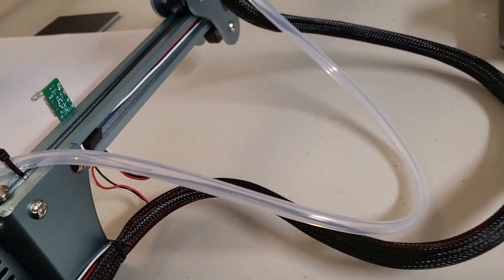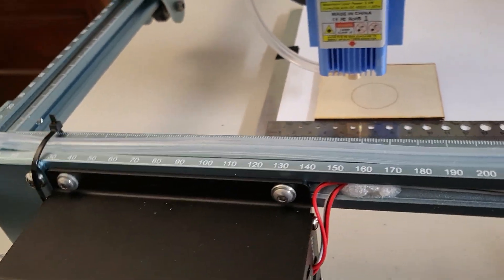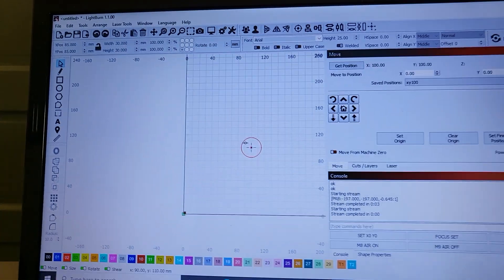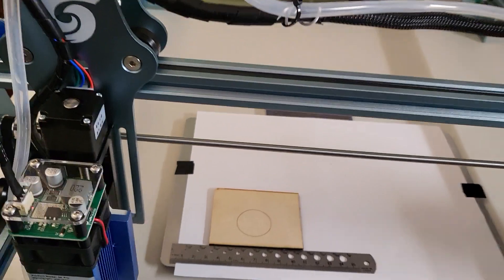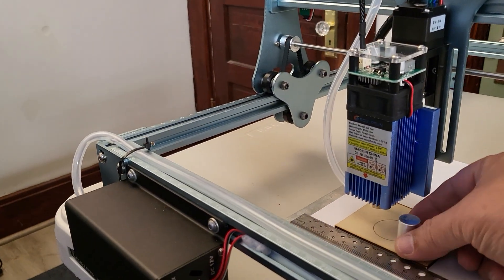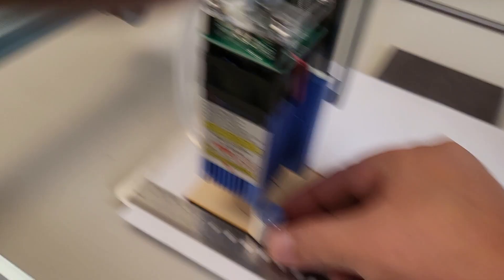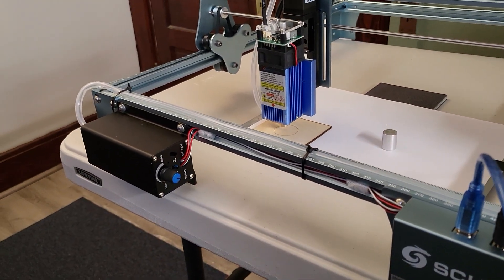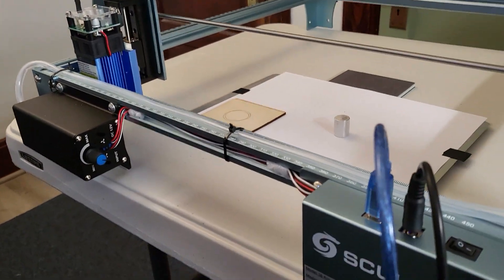SCULPFUN Homing Air assist and Auto focus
Air pump added
 AMAZON
Genmitsu Laser Engraver Cutter Air Assist Nozzle Air Pump Kit for Jinsoku Laser Engraver LE-1620, LC-60A and Genmitsu Fixed Focus Laser Module